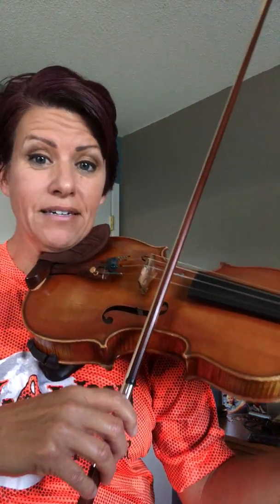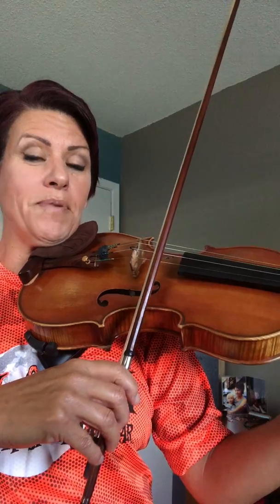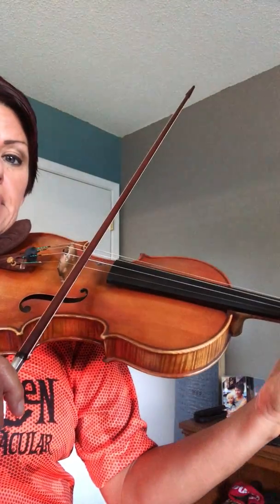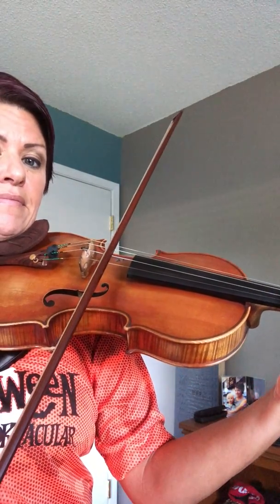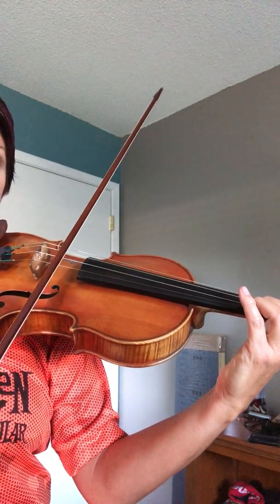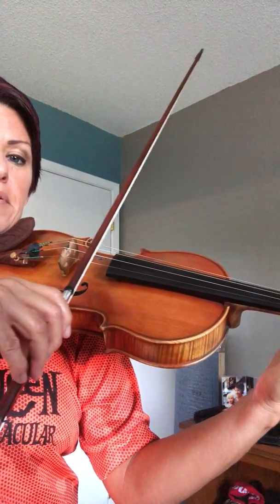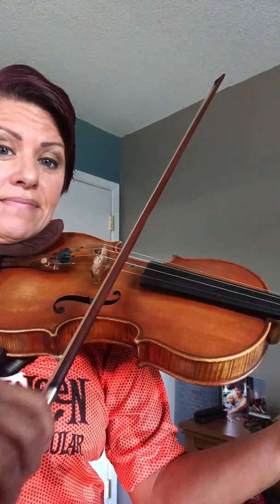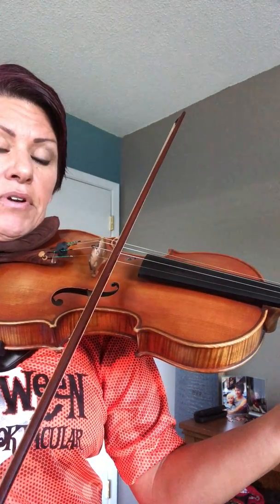TWINKLE - part 2 Tutorial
A faster version to play Twinkle:)